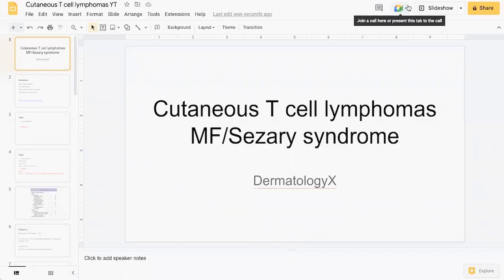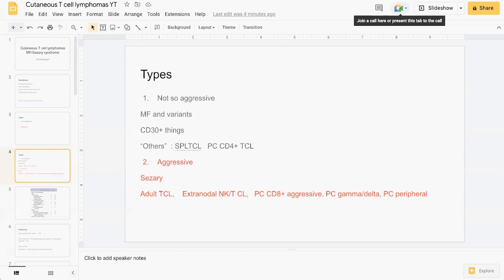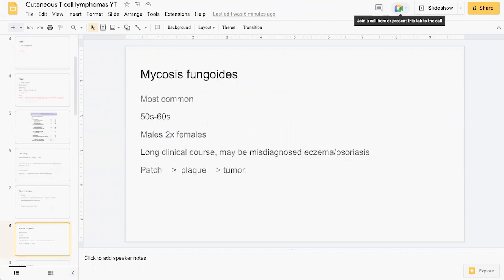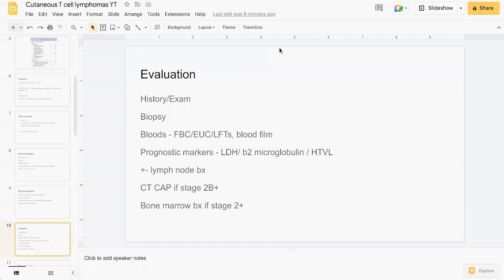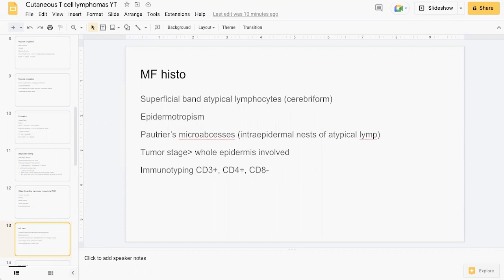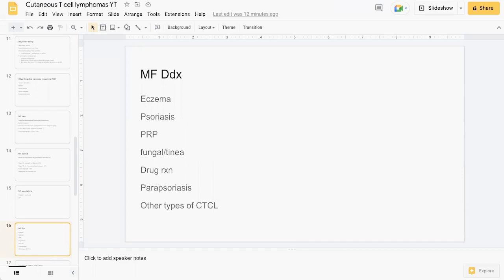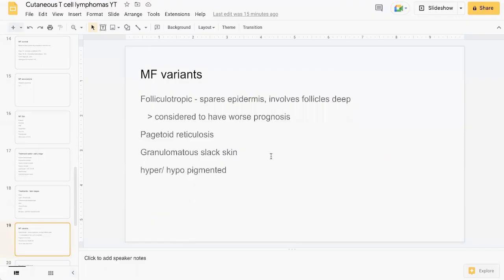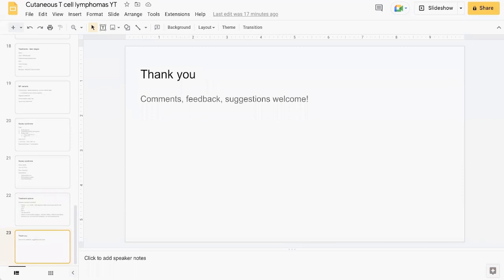Introduction to cutaneous T cell lymphomas: approach for Dermatology Residency and USMLE, part 1